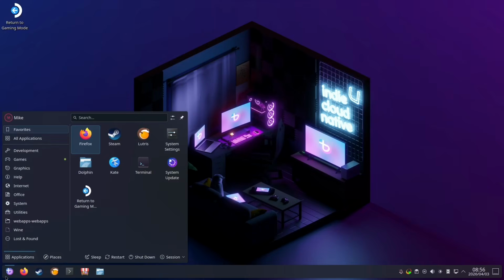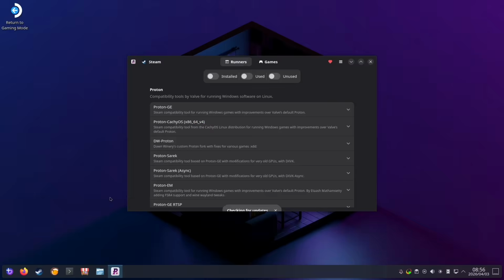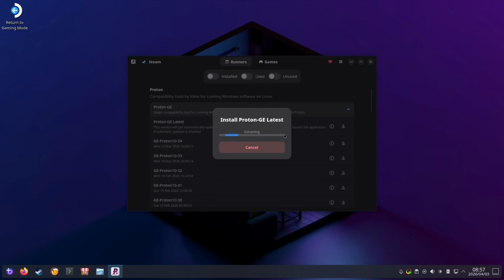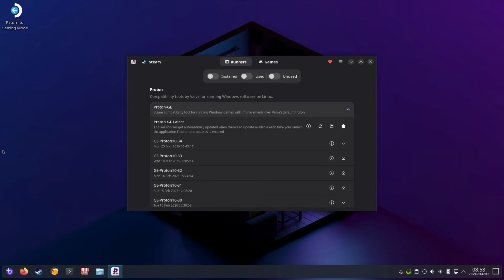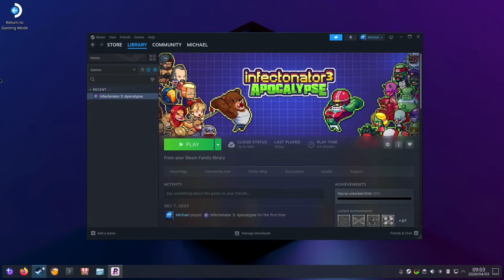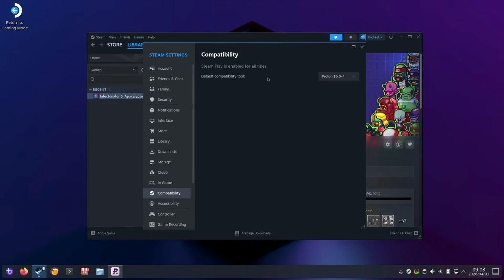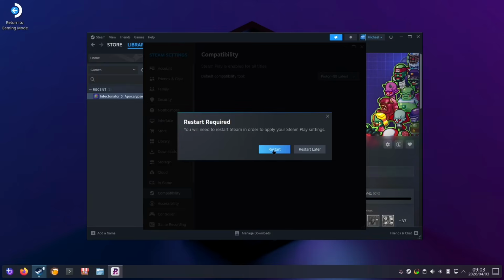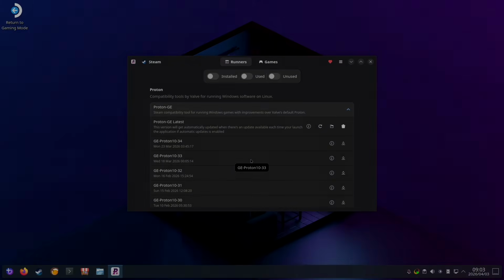Solving a common in-game video playback issue in Bazzite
Running into video playback problems in your games on Bazzite? Getting colorful static instead of cutscenes? In this quick tutorial, I'll show you how to fix this common issue by installing Proton-GE using ProtonPlus.

What You'll Learn:

• How to identify video codec issues in games
• How to install Proton-GE using ProtonPlus
• How to configure Steam to use Proton-GE for specific games
• How to set Proton-GE as your default compatibility tool

This is a simple fix that solves most video playback issues in games running on Linux. No more missing cutscenes or corrupted video files!

Timestamps:
00:00 Introduction
00:45 Installing Proton-GE with ProtonPlus
01:50 Configuring Steam to use Proton-GE
01:45 Setting Proton-GE as default
02:14 Conclusion